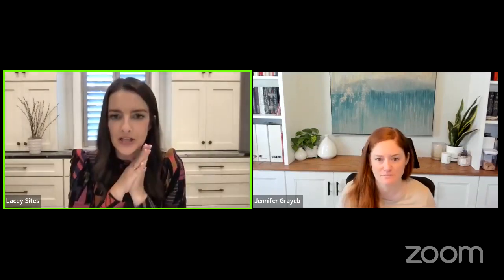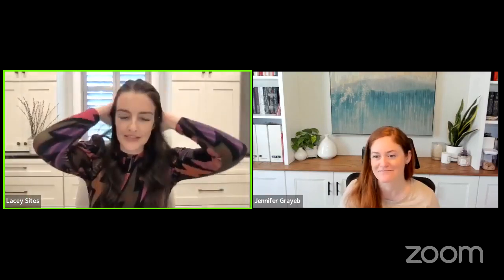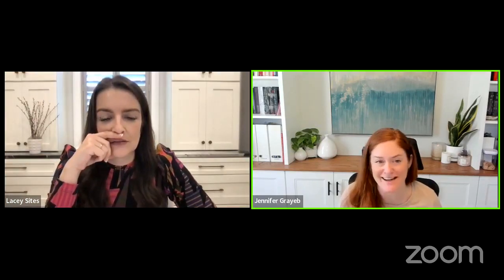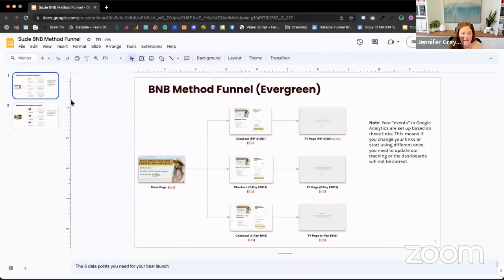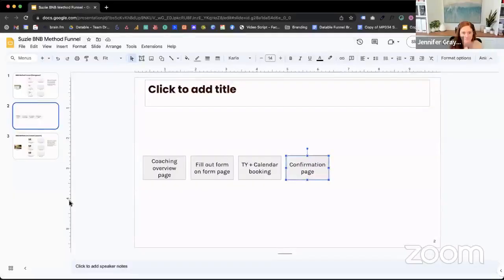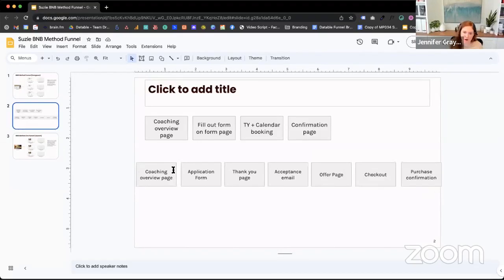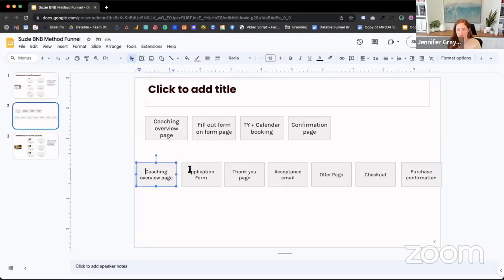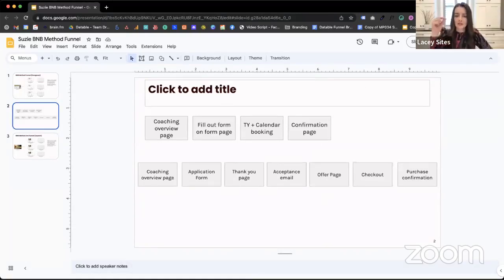How to find (and stop) funnel leaks in your business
The biggest issue most people have in business is that when their sales process or funnel isn’t working, they don’t know how to find out what isn’t working and fix it.

They are quick to assume the whole thing is broken or make a random guess like, “I need a new offer” without anything actually suggesting that’s true.

And the problem with that is it often makes them feel REALLY disempowered and sends them on a wild goose chase wasting time, money and energy guessing at what the issue is.

I know this is obvious, but… that’s not exactly a supportive, profitable, or efficient way to run a business 💁🏻‍♀️

That’s why I went live in The Lit Up & Loaded Entrepreneur with my Datable Counterpart, Jen Grayeb, to talk about how to find and stop funnel leaks in your business.

It is SO possible to know exactly what’s working (and what’s not) and have a clear way to address it. We dove into ALL the details, so this truly isn’t a replay to miss!

** This video is from a livestream that I did in my Facebook community, The Lit Up & Loaded Entrepreneur, a group for women entrepreneurs to focus on building a business that gives them the personal & financial freedom they desire and the impact they’ve always wanted. For more content like this, join us